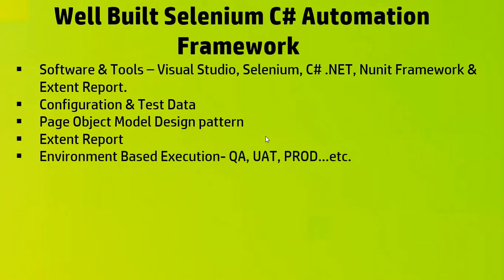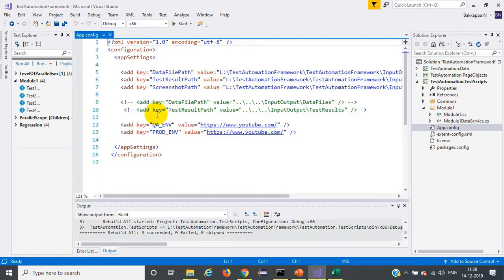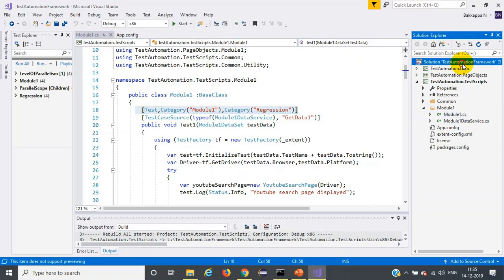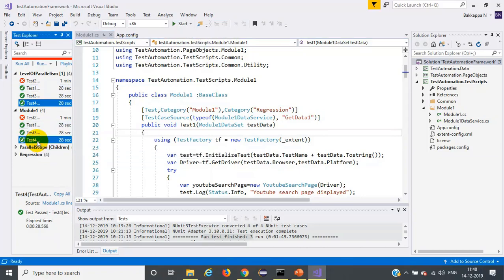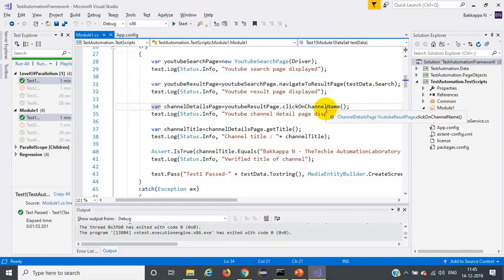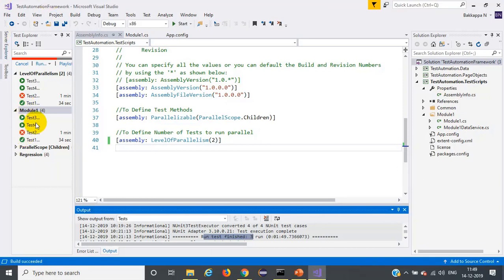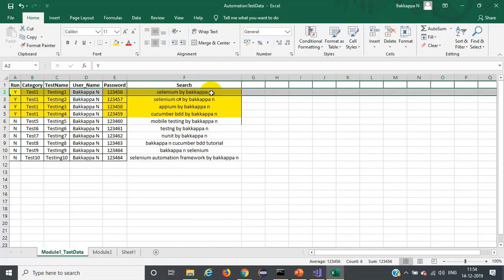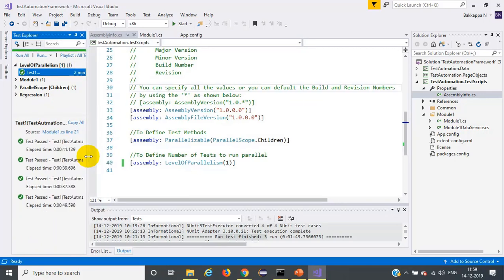Selenium C# Very well built Automation Framework from Scratch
Very well built Selenium C# Automation Framework from Scratch,Selenium C# .NET NUnit Tutorial-01 by Bakkappa N,

Building NUnit Selenium C# & Visual Studio Software Testing Framework, Data Driven Testing in Selenium with C# -- Part 12 (Selenium automation with C#),Introduction To NUnit, introduction to Selenium in C# -- Part 1 (Selenium automation with C#),Selenium Tutorial for Beginner - Starting with Selenium WebDriver – Part 1,Selenium - Quick Start Tutorial with Visual Studio and C# NUnit,Introduction into our new Selenium / NUnit / C# based integration test framework,Writing simple code with Selenium C# -- Part 3 (Selenium automation with C#),Automating LoginPage Tests (Selenium C# Nunit Parallel Testing)